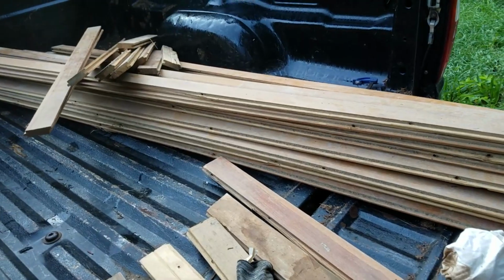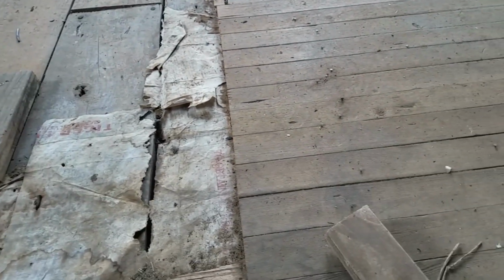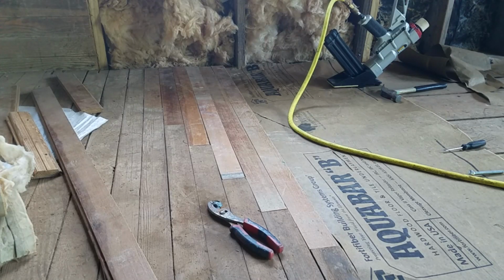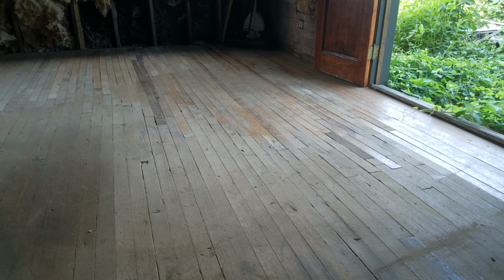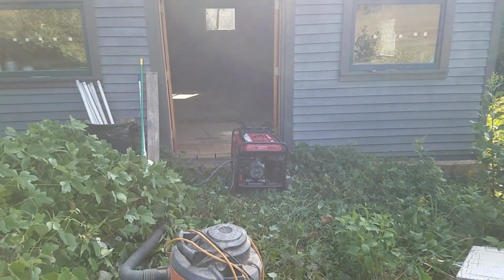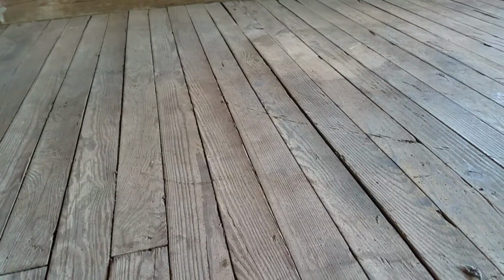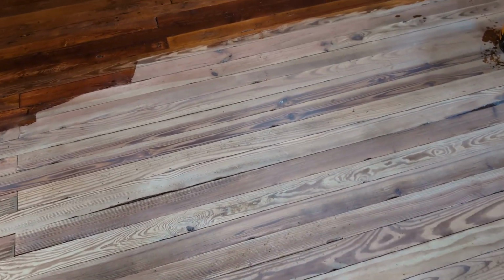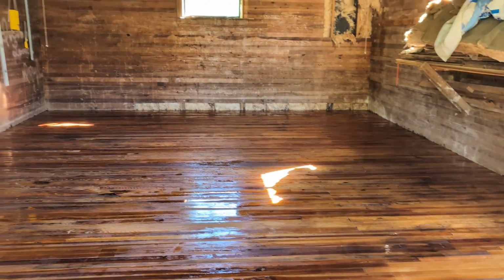ENOREE STATION PROJECT EPISODE 44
We at the Enoree Station Project are dedicated to the rebuilding and reuse of the historic buildings at the Enoree River Pumping Station, in Greenville County, South Carolina.